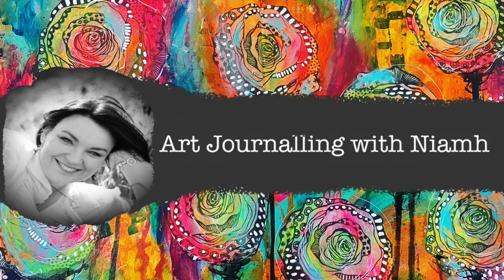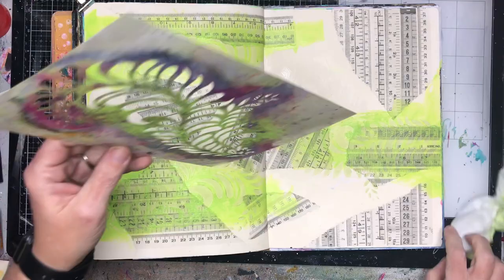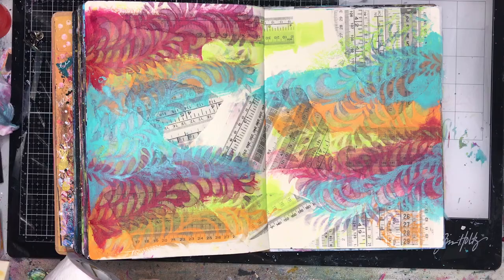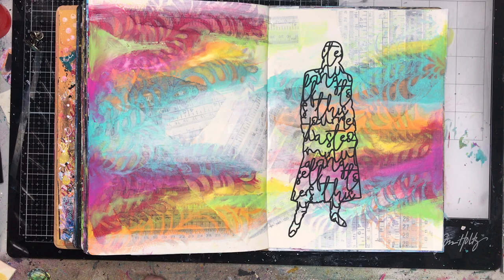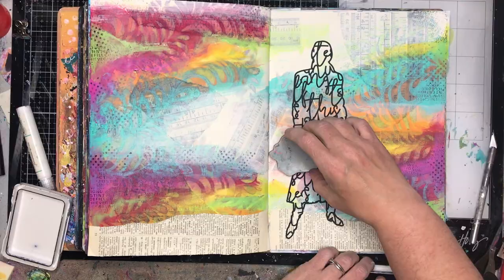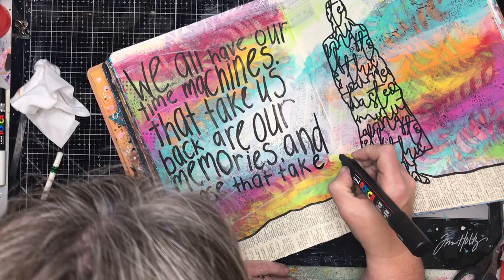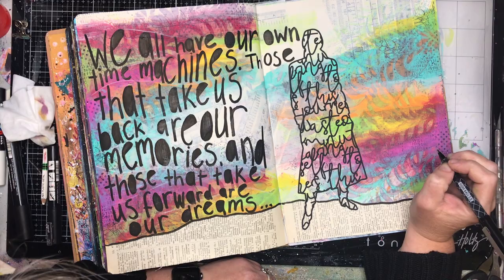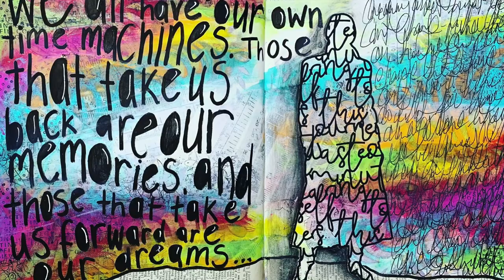Inspired by Lisa Oxley: Letter to myself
Using new products from Scrap FX (an Australian company) and inspired by the colourful art of Lisa Oxley (@scrapwitchlisa on IG)